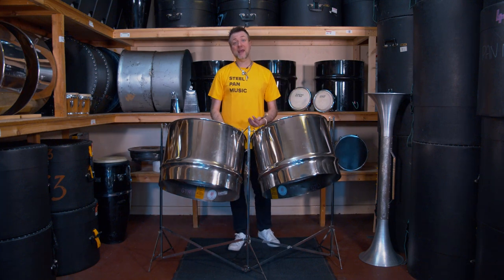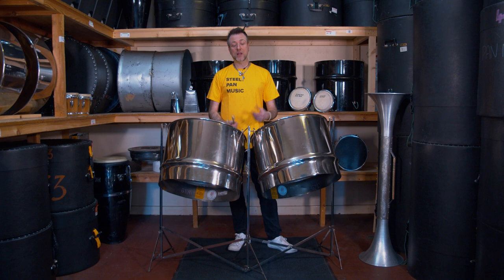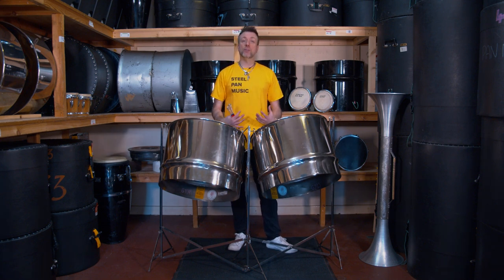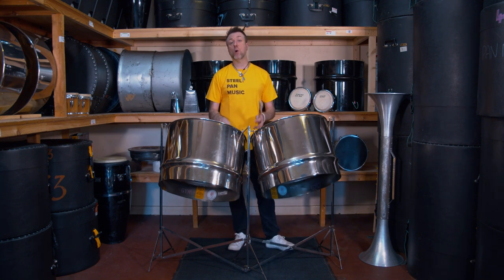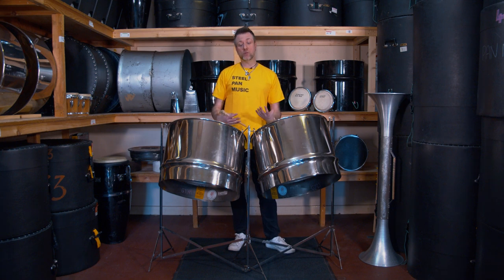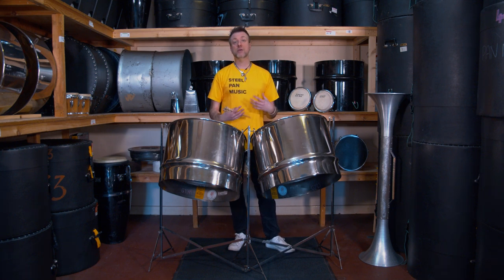Double Guitar Steel Pan Instrument. short demo.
The Double Guitar Steel Pan is often used to play chords, as part of a steelband ensemble.
Typical UK layout with notes D3 to A4.